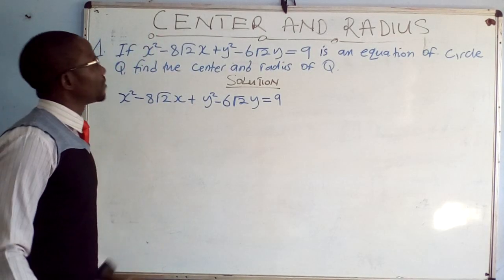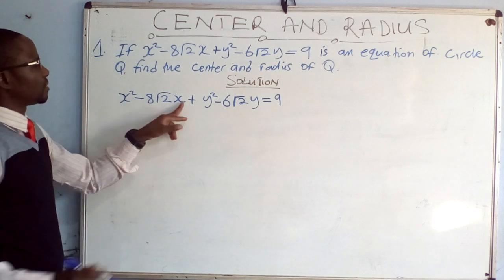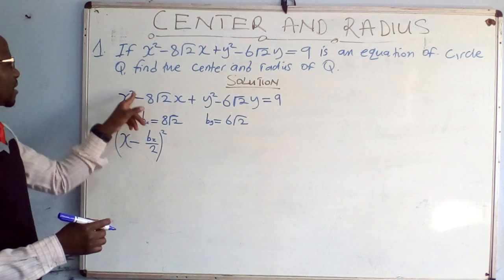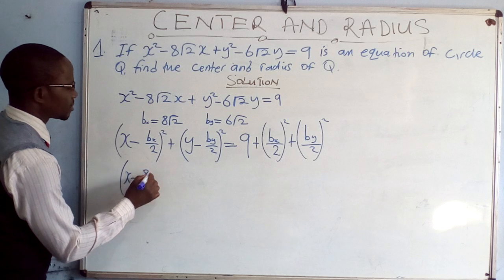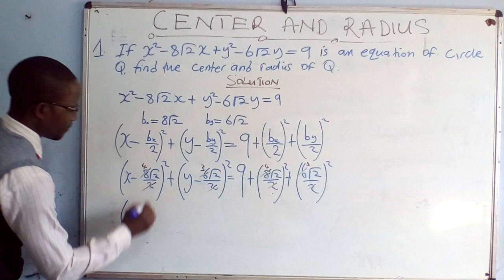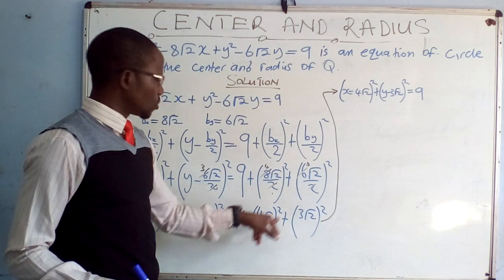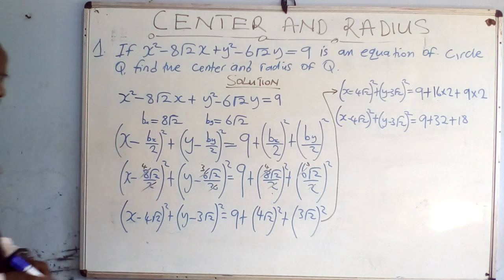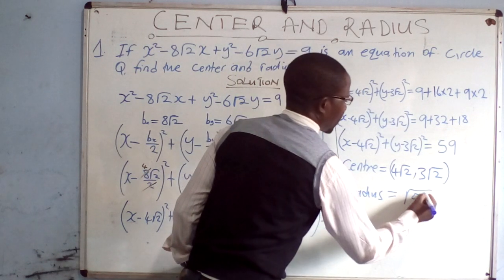Center and radius of a circle using completing square method 2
At the end of the lesson you should be able to:
1. Apply completing square method correctly.
2. Find center of the circle.
3. Find radius of the circle.